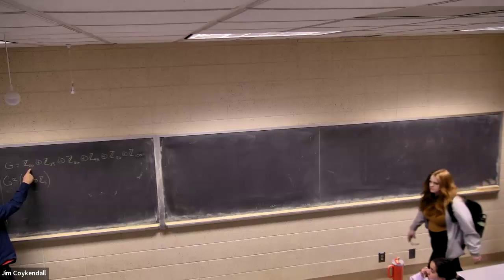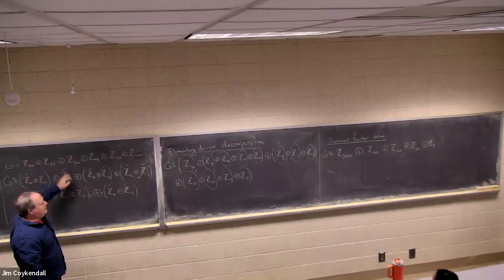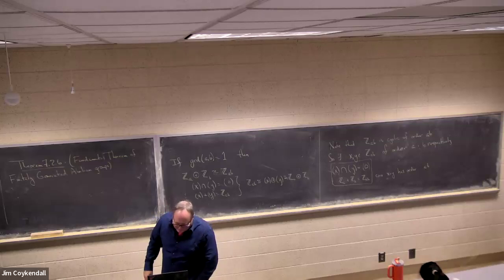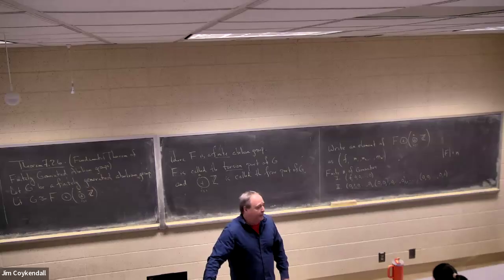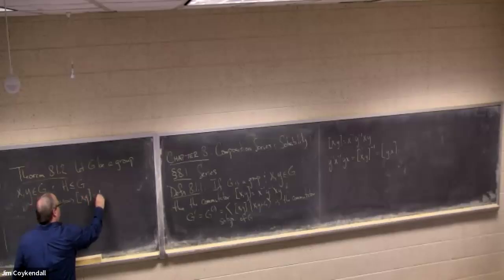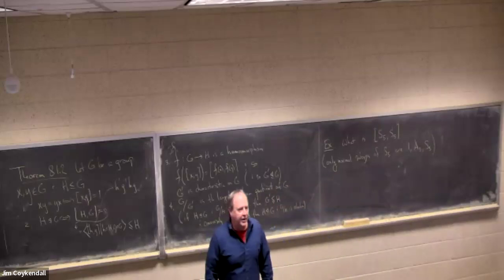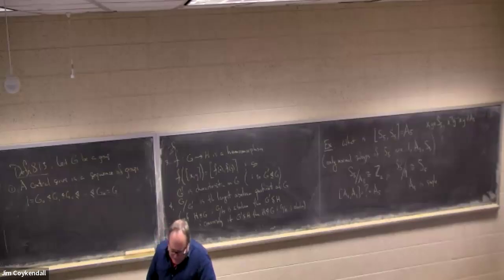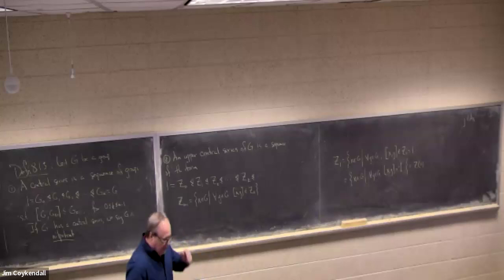Math 4120, 10/22/2025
Another example of decomposing a finite abelian group into elementary divisor and invariant factor decompositions then the full Fundamental Theorem of Finitely Generated Abelian Groups. Some questions answered on details and then onto composition series and solvability. Some types of series defined and some discussion of commutator subgroups.